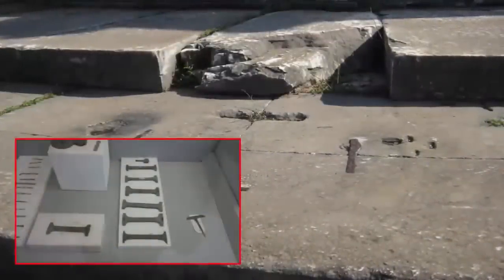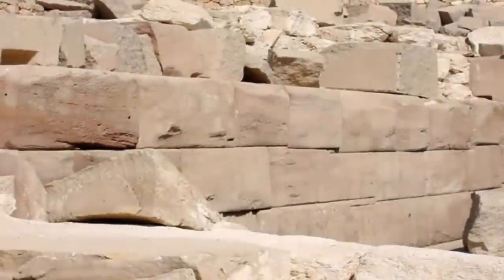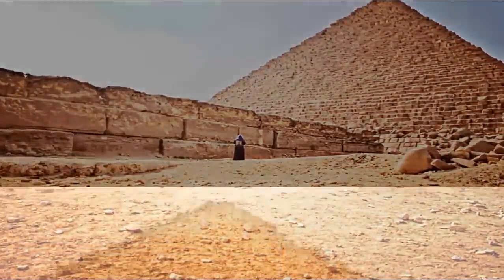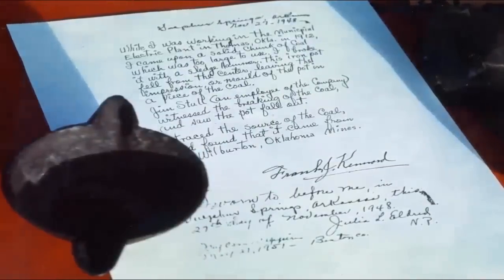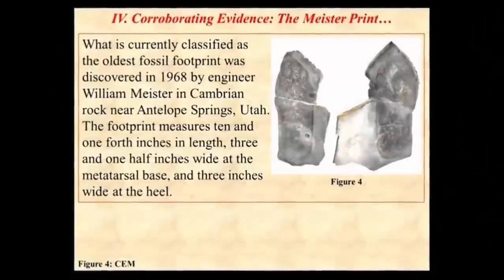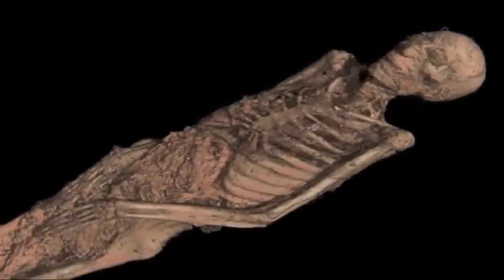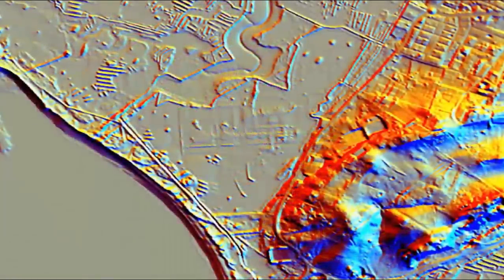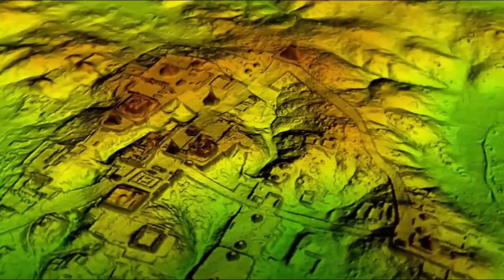'Boss Mark' Found Deep Inside The Great Pyramid? 👨‍💼